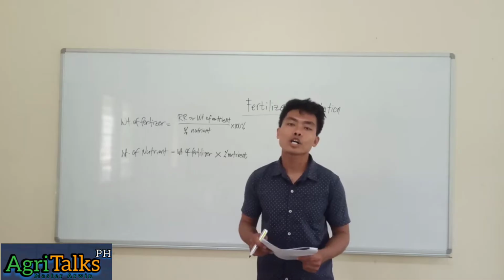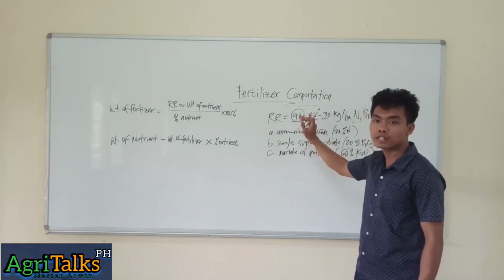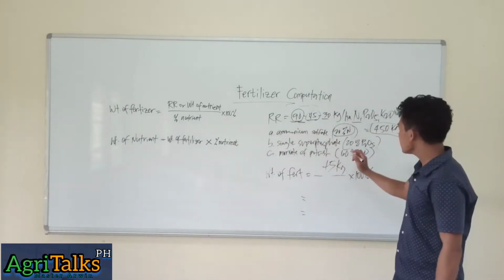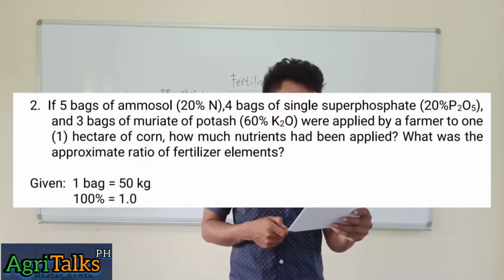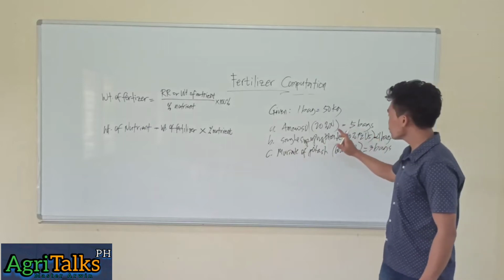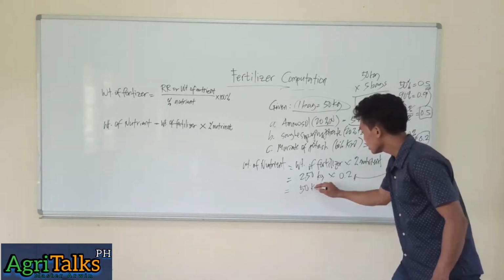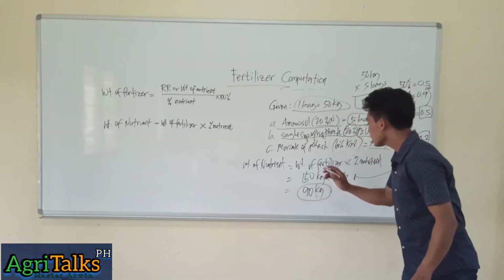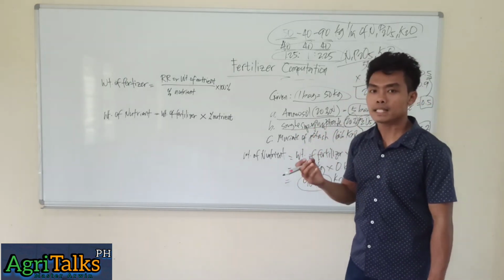How to Compute Fertilizer and Nutrient Requirements of the Soil / (Part 1)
This video shows the step by step process of computing the fertilizer and nutrient requirements of the soil.